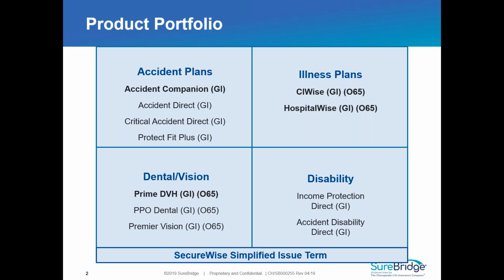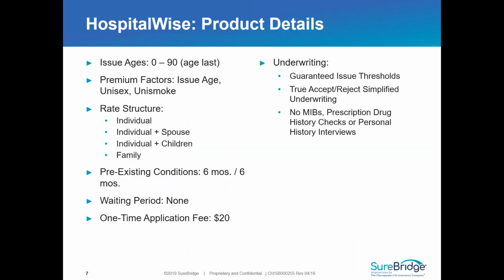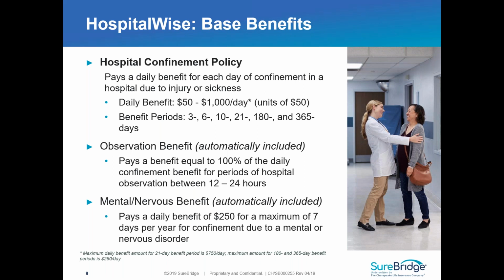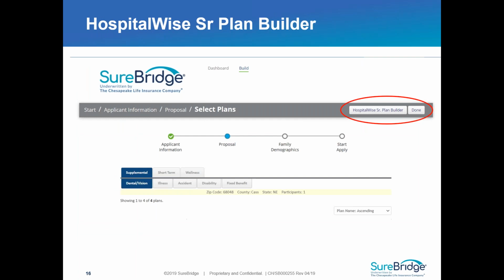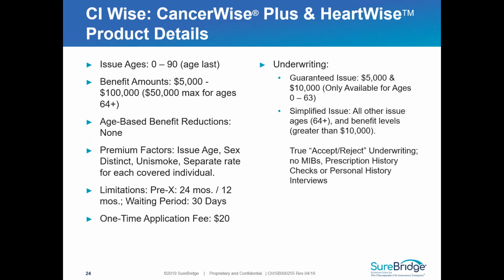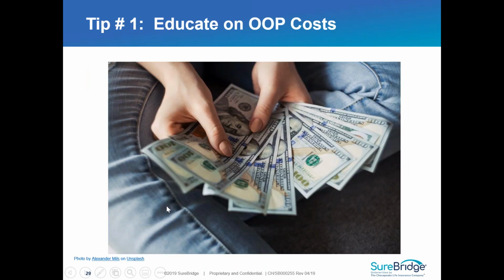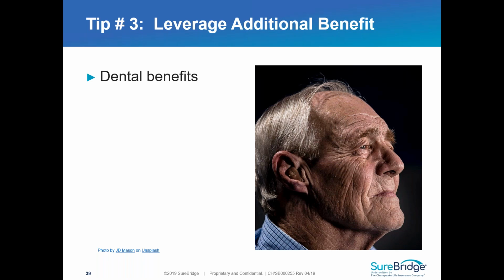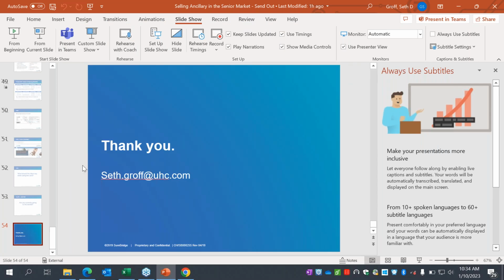Surebridge HospitalWise and Critical Illness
Guaranteed Issue Hospital Indemnity Plan and a Great Critical Illness Plan!

Your Medicare Advantage and ACA clients want a plan to help cover their out-of-pocket medical costs, and they need it on a guaranteed issue basis. We’ve got your solution! We will also be discussing SureBridge's fantastic Critical Illness product. Please join us!